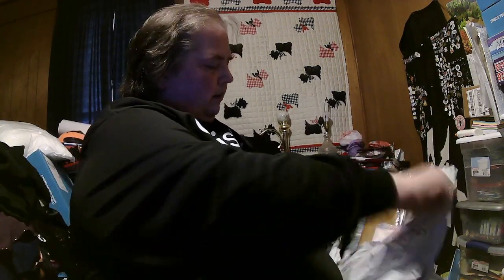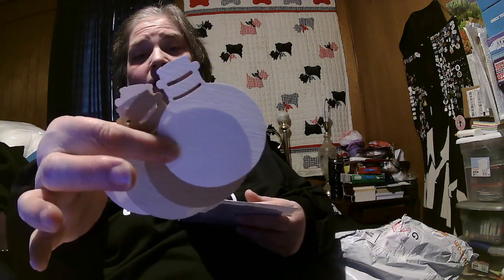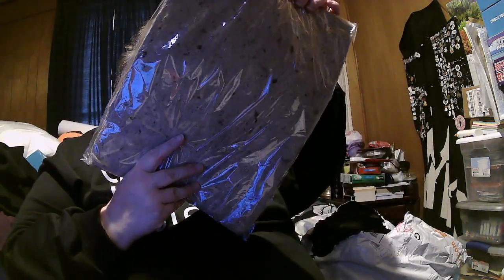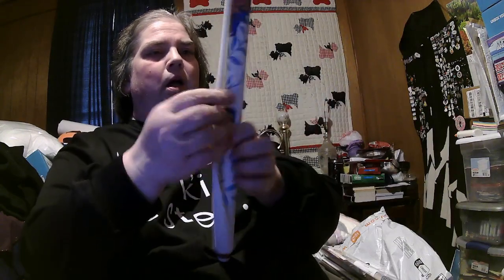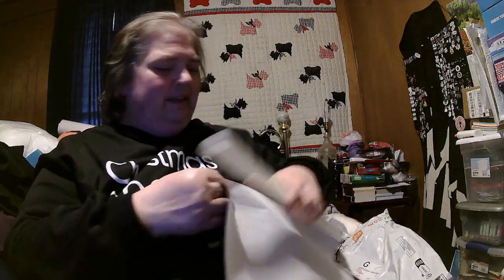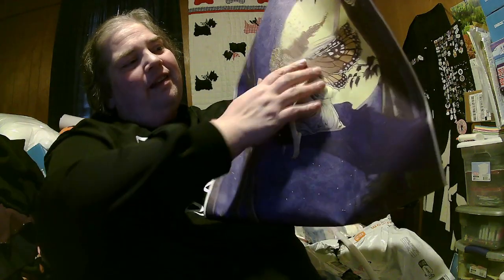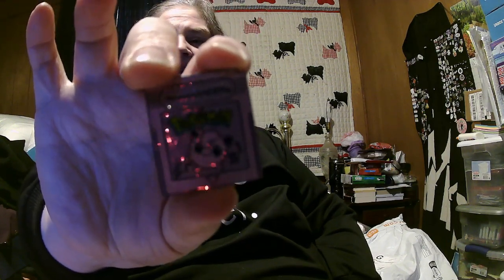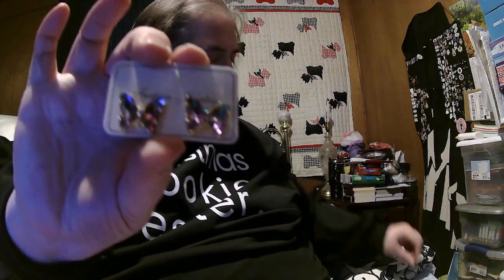Temu haul! Three small orders in one package. December 3, 2023